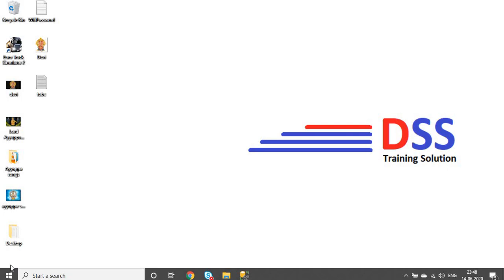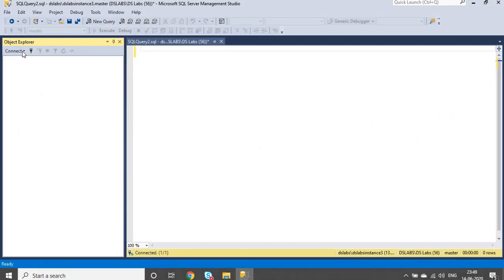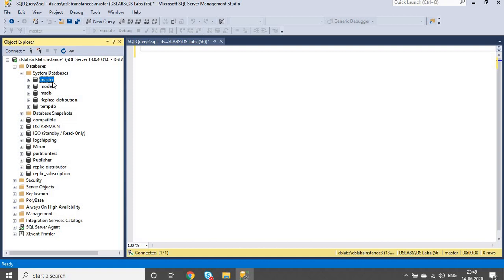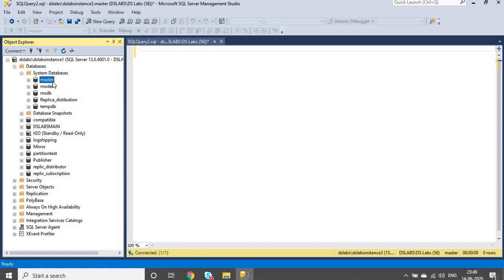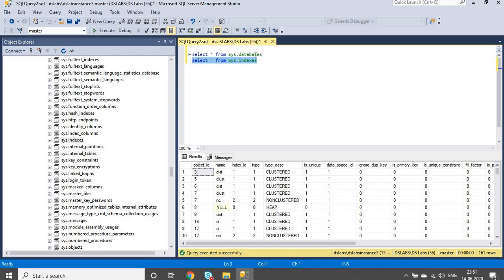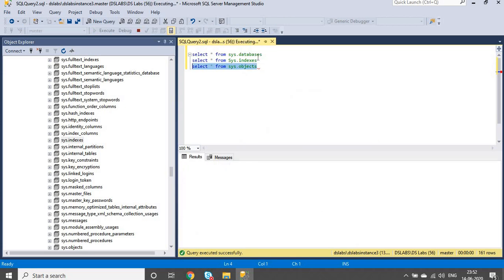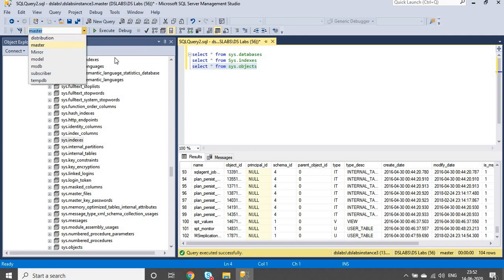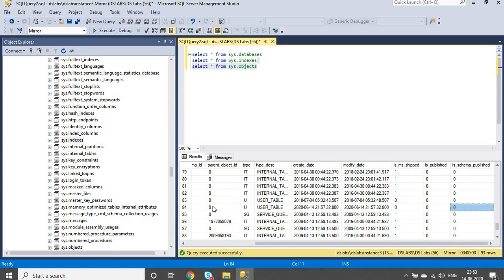System Defined Databases master.msdb,tempdb,model - Tamil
This video will talk about the system-defined databases such as model,master, msdb and tempdb